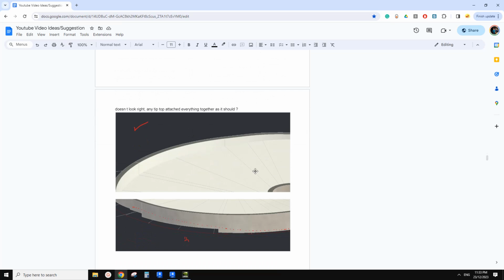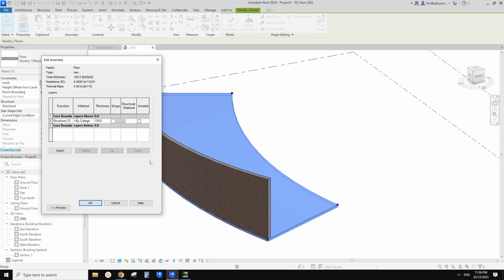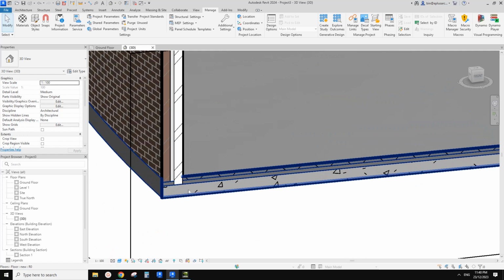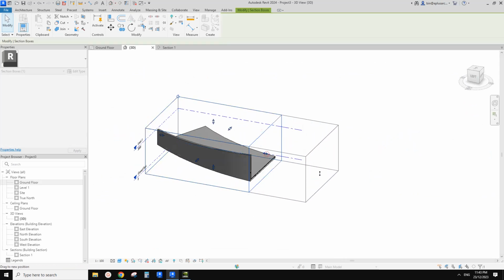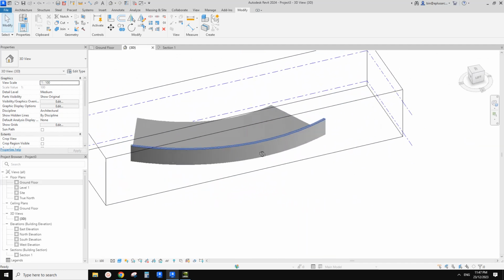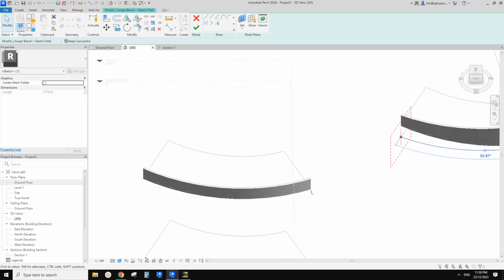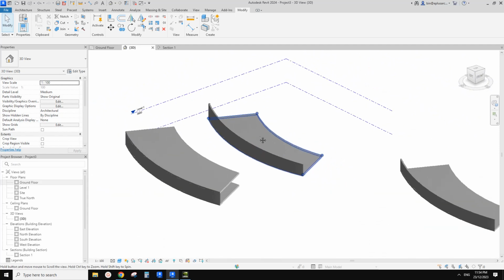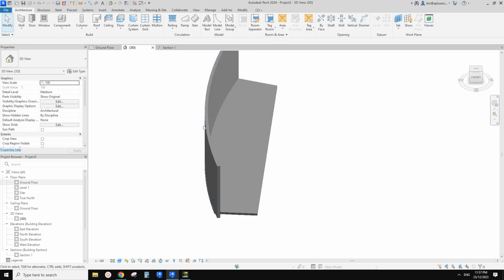23123 - Floor and Wall Connection Detail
In this video, we will try to achieve a clean connection between a sloped floor and a curved wall.